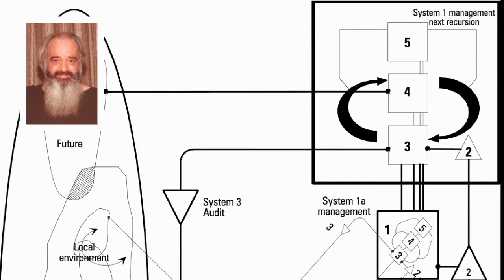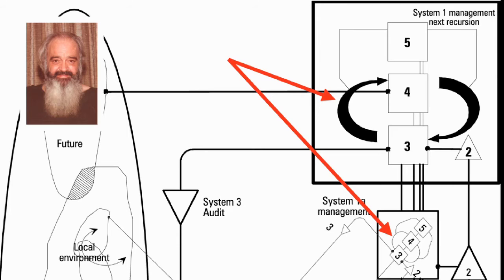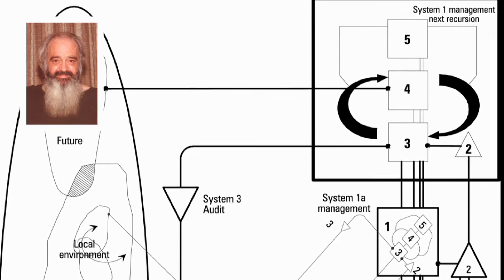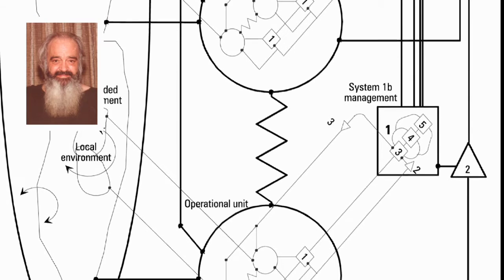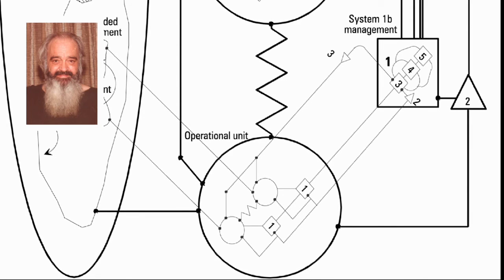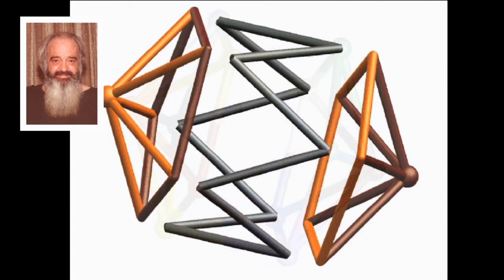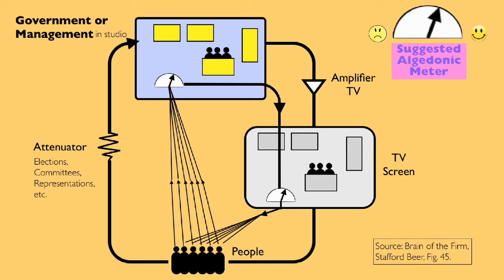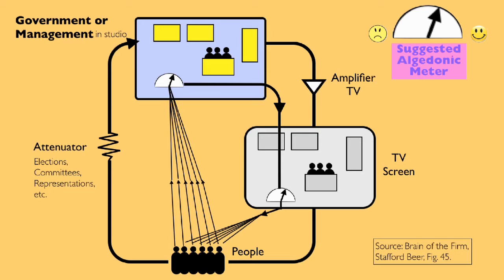The Intelligent Organization Q&A Stafford Beer // Javier Livas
Stafford Beer answers questions regarding The Intelligent Organization conference at Monterrey Tec. Participatory democracy, Total Quality Management and Bureaucracy among others.